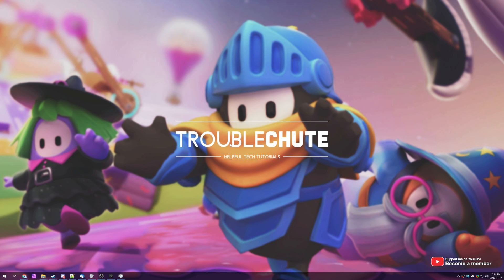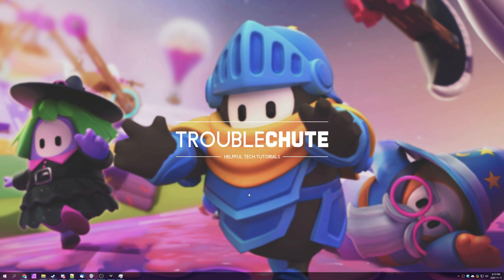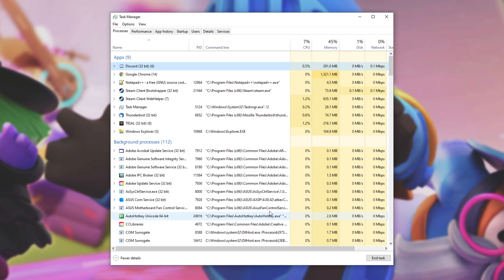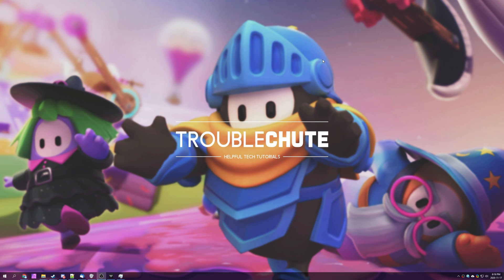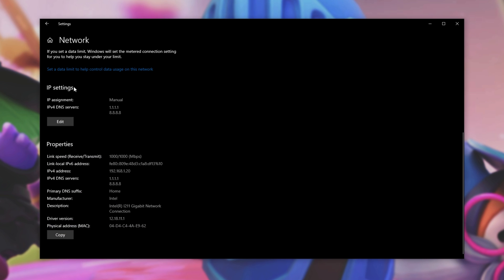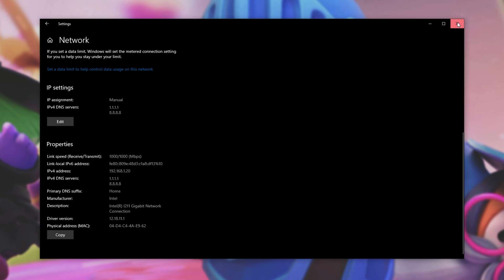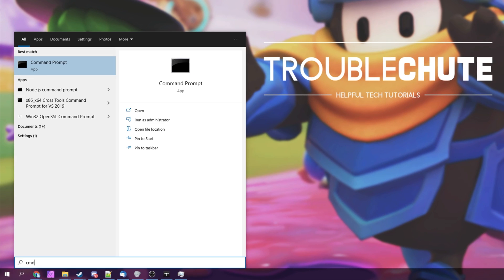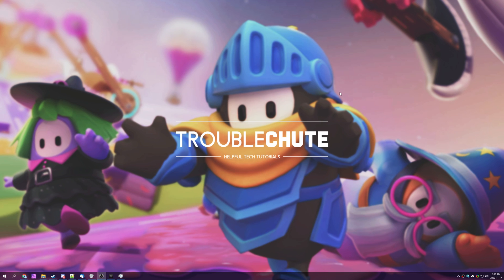Fix Connection Errors | Fall Guys: Ultimate Knockout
Getting random connection errors, or are unable to start up the game? Well, this simple video runs through some common solutions that may be able to help you start playing again. By the end, you should be able to play the game as normal.

Timestamps:
0:00 - Explanation & Server Status
0:24 - First steps. Restarting everything.
0:40 - Crowded router & Connection type
1:06 - Closing background programs
1:40 - DNS settings (Startup error)
3:20 - VPN to fix physical issues between you & server